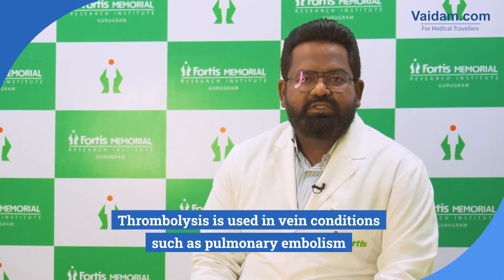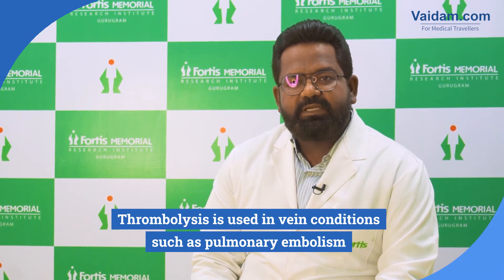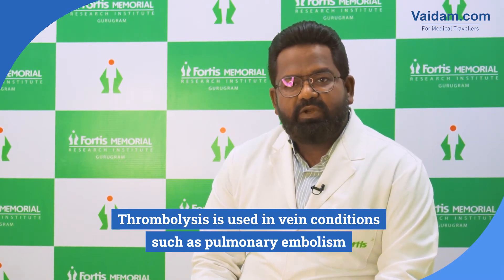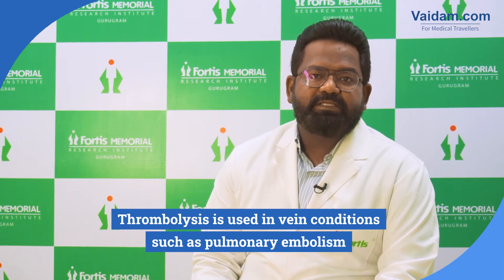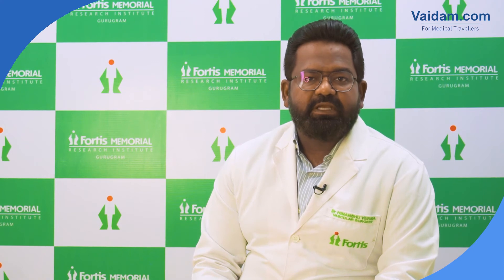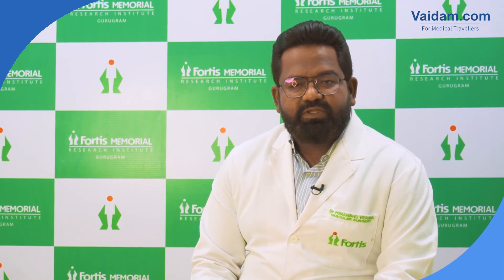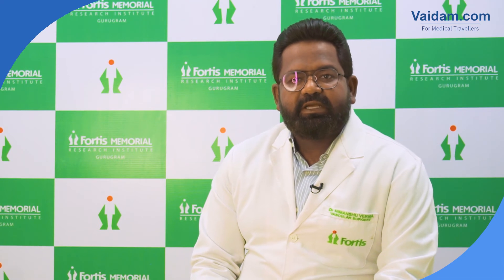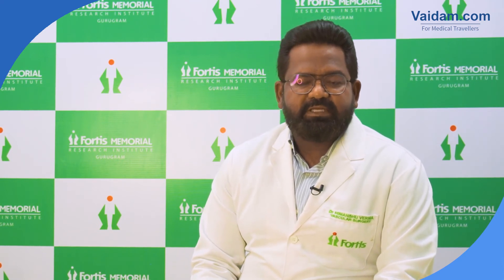Thrombolysis - Best Explained by Dr. Himanshu Verma of FMRI, Gurgaon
Dr Himanshu Verma is a well-known surgeon in the field of vascular surgery in India and his expertise lies in Laser treatment of Varicose Veins, Venous Ulcers, Intra-arterial thrombolysis procedures, and cellulitis. He has taken Ted Rogers Fellowship from Mayo Clinic, USA.

Thrombolysis is used in vein conditions such as pulmonary embolism and is done by giving certain strong medications. If given in high dosage, it can cause spontaneous internal bleeding.